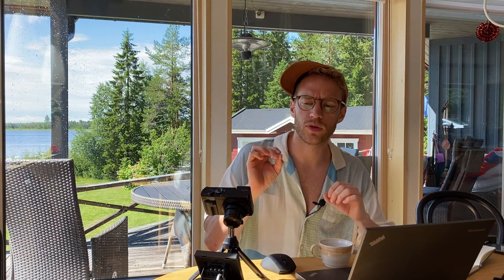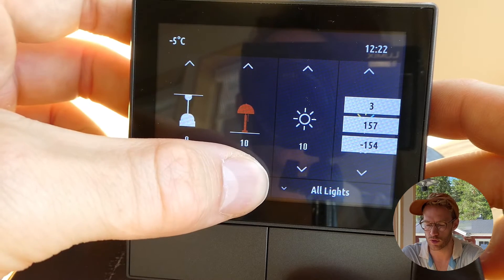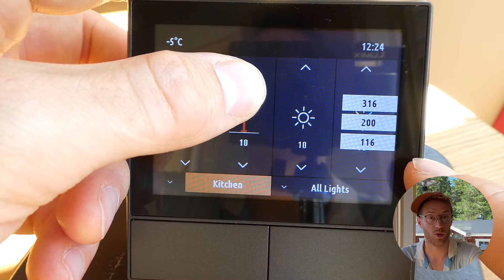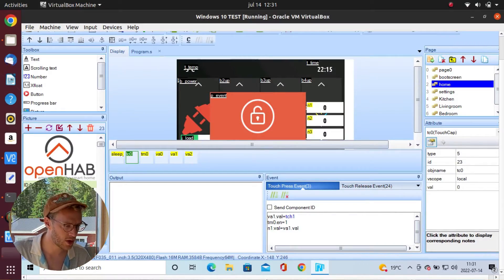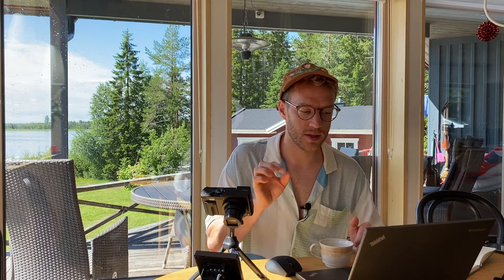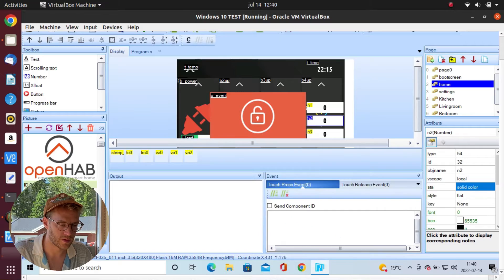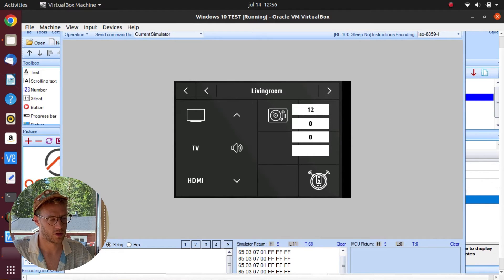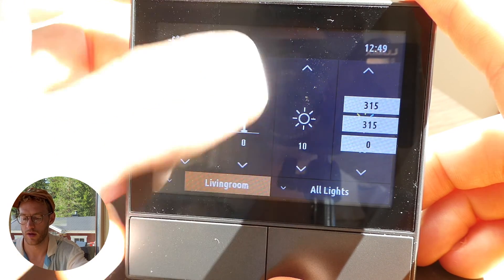Sonoff NSPanel Nextion Screen Swipe Detection Example ESPHome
Hello!

Just a little example on a swipe detection solution for Nextion displays. Explanation and walk through of code.

00:00 Intro
03:24 Agenda
03:47 Theory
07:59 Code
16:10 Swiping!